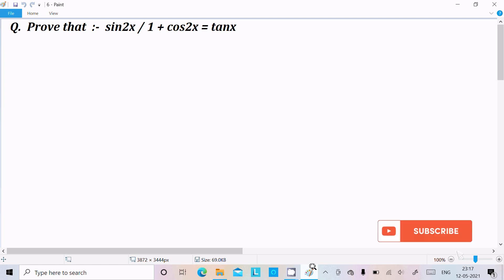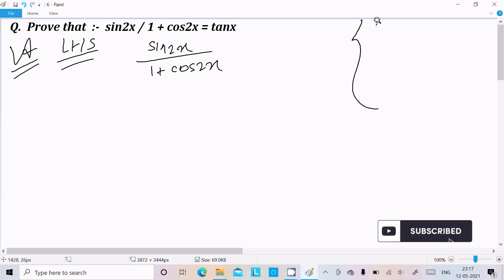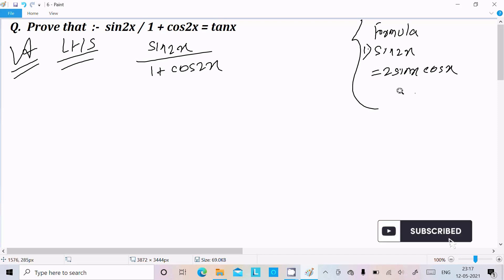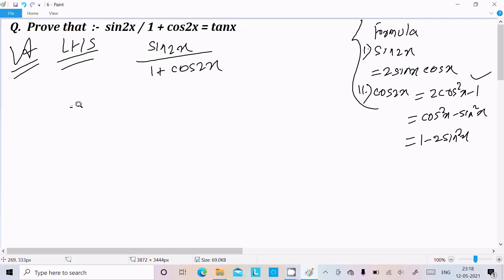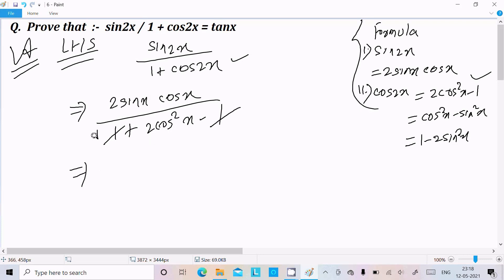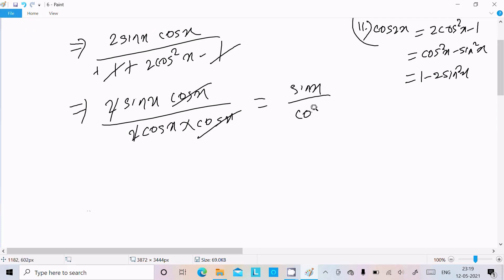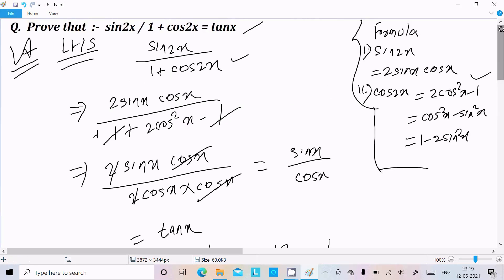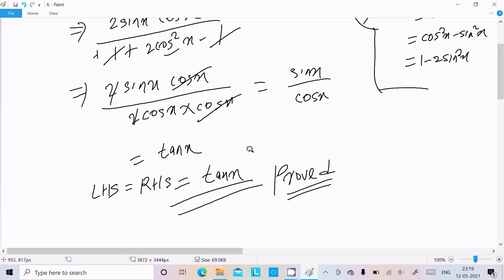Prove that:- sin2x /(1 + cos2x) = tanx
sin2x /(1 + cos2x) = tanx
sin 2x / 1 + cos 2x = tan x